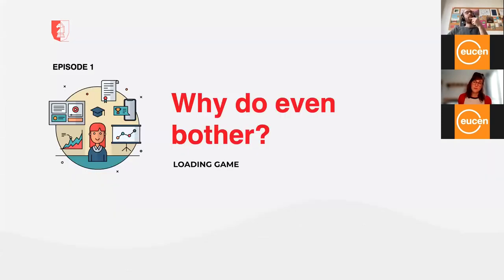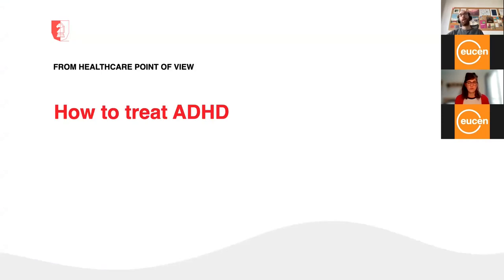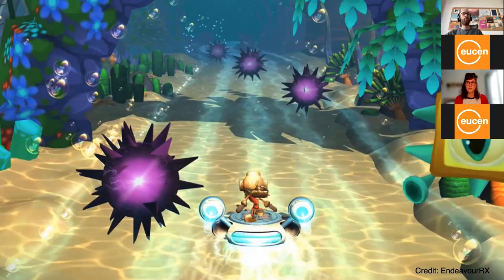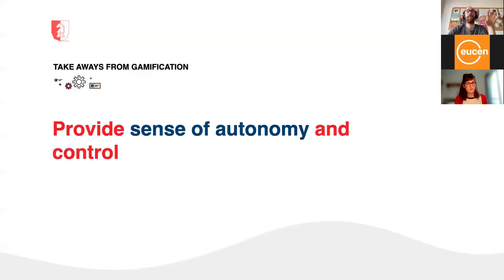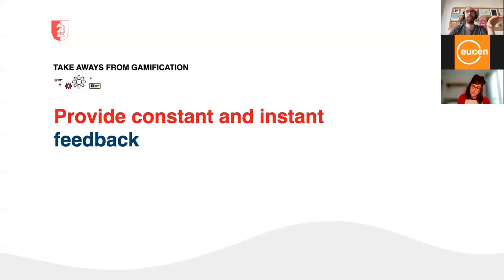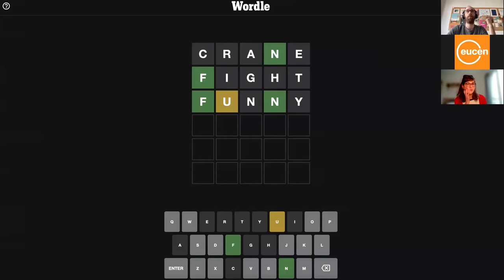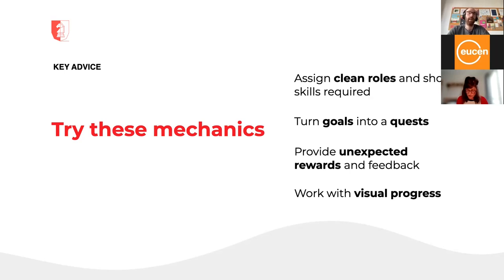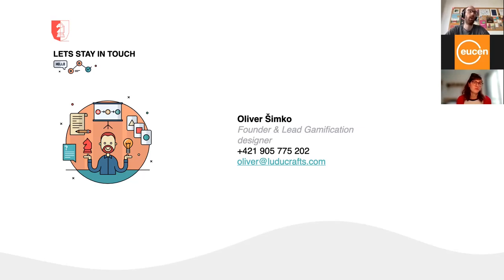Gamification in EU Project Management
Webinar organised by eucen in the framework of the Creative Change Erasmus+ project, with Oliver Šimko, expert in gamification.

We explore innovative gamification solutions that we will be able to apply in our daily project management work.